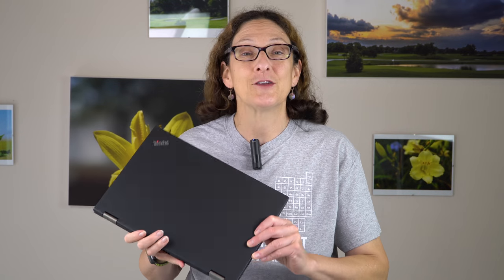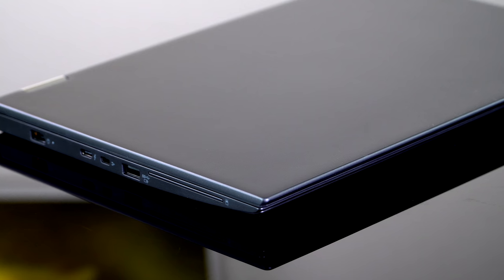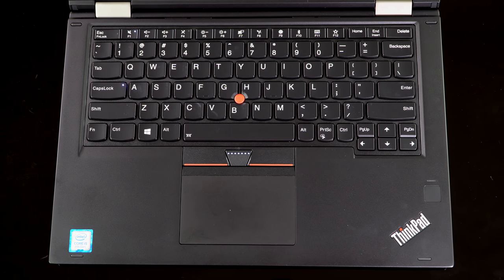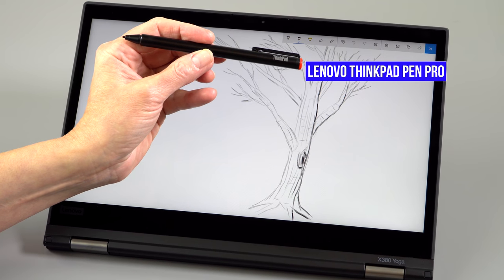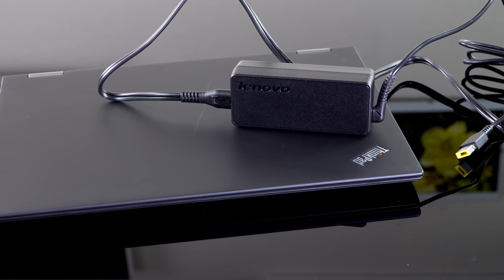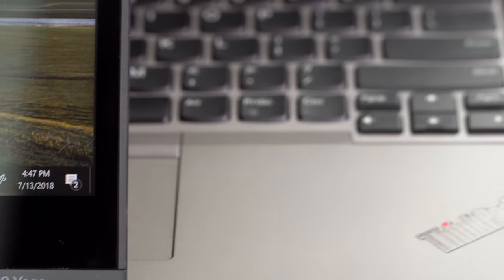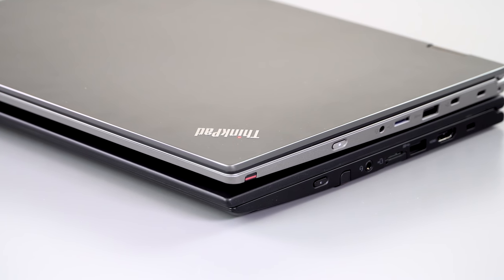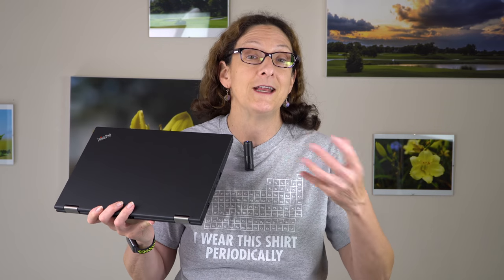Lenovo ThinkPad X380 Yoga Review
Lisa Gade reviews the Lenovo ThinkPad X380 Yoga convertible Ultrabook with a full HD 13.3” display supporting pen and touch. It runs Windows 10 on Intel 8th generation Core i5 and i7 15 watt quad core U series CPUs with your choice of 8 or 16GB RAM, Intel UHD 620 graphics, an M.2 NVMe SSD, Thunderbolt 3 and Intel 8265AC graphics. This is the more affordable alternative to the Lenovo ThinkPad X1 Yoga with a slightly smaller display.